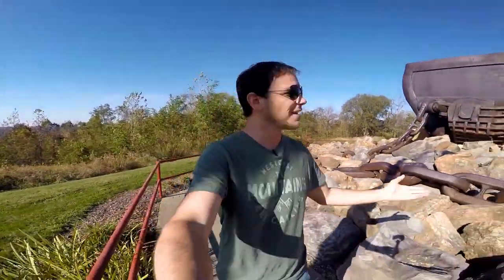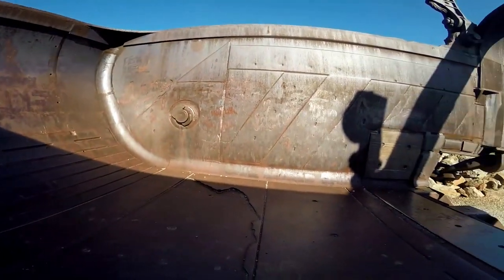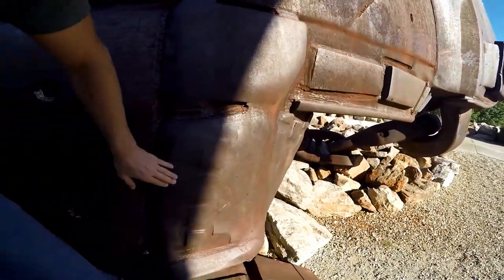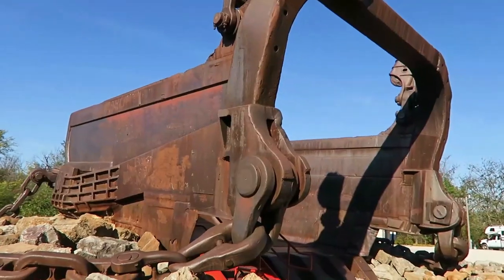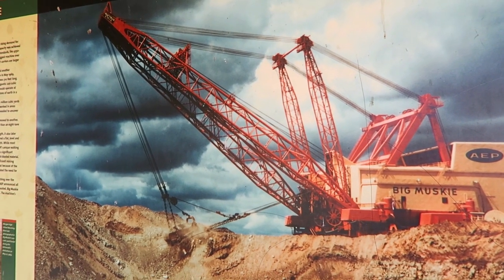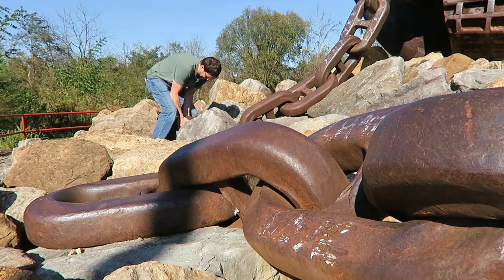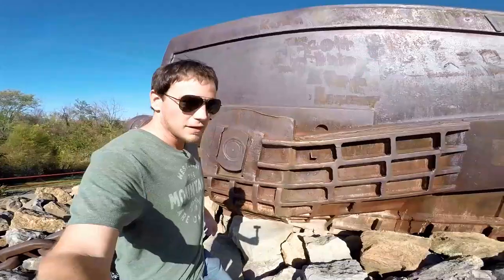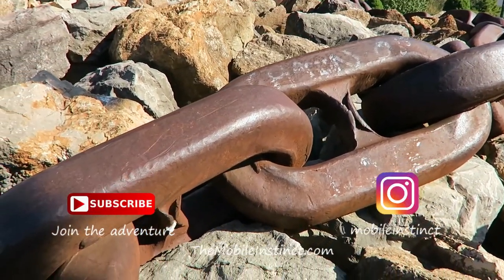Big Muskie's gigantic bucket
All that is left of this behemoth machine is the gigantic bucket. Big Muskie was the largest single-bucket digging machine ever created and one of the world's largest mobile earth-moving machines alongside the Illinois-based Marion 6360 stripping shovel called The Captain and the German bucket wheel excavators of the Bagger 288 and Bagger 293 family. Muskie cost $25 million in 1969, the equivalent of $167 million today adjusted for inflation. Its bucket could hold two Greyhound buses side by side.

Instagram - mobileinstinct I post a lot of different pictures from my travels. Direct